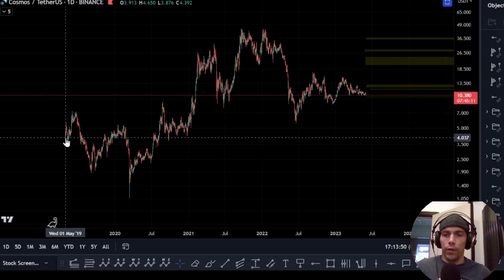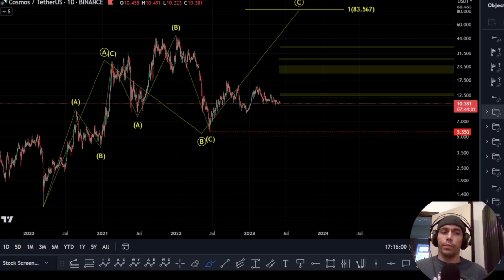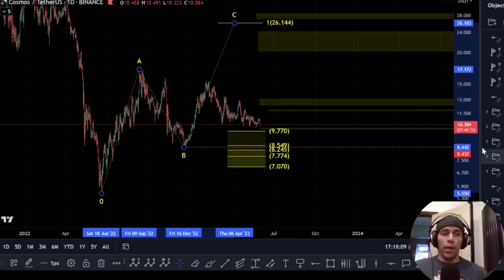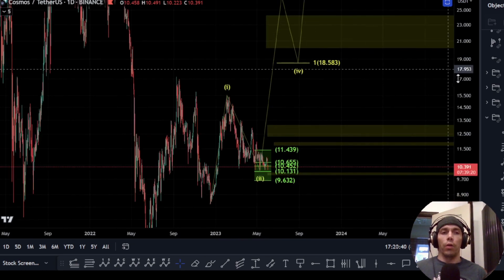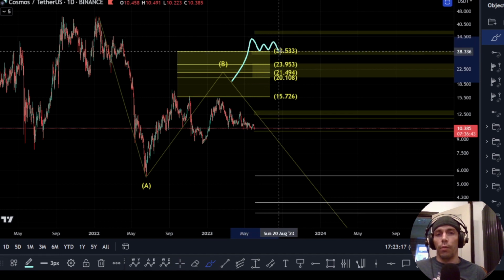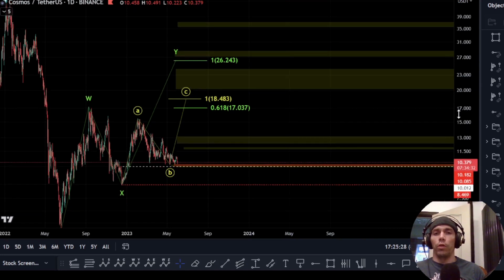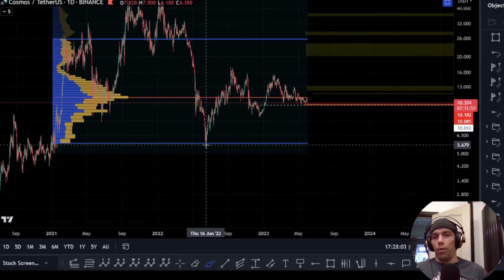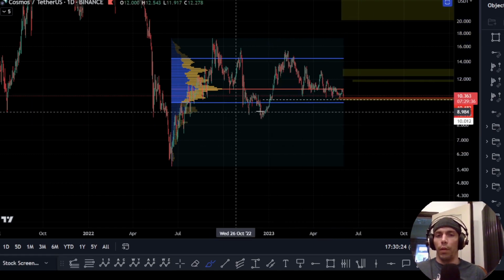🚀MACRO ANALYSIS🚀 COSMOS ATOM Price UPDATE - Technical Analysis and Elliott Wave Analysis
👉 Trading View.